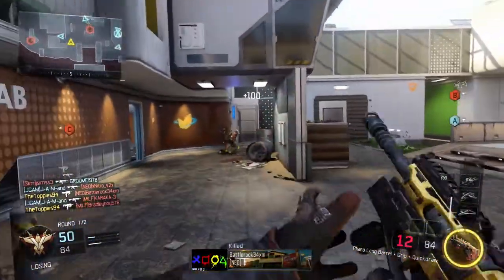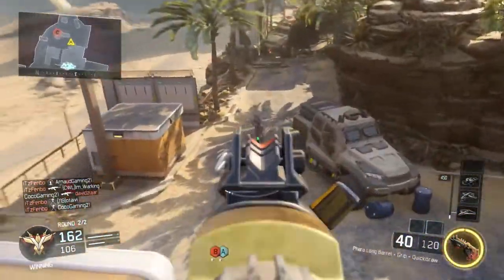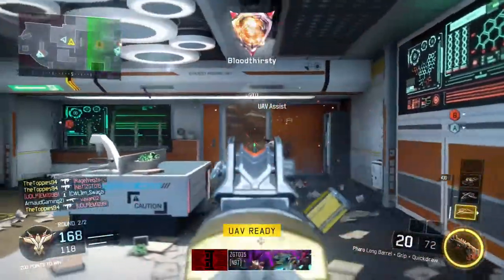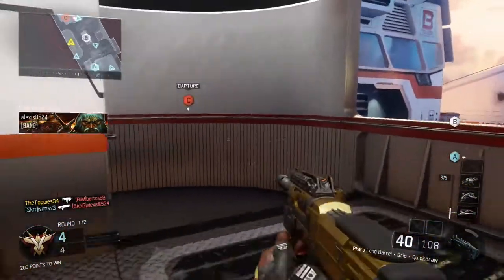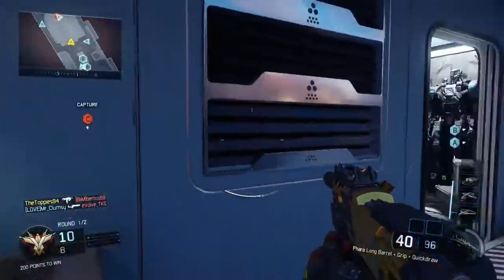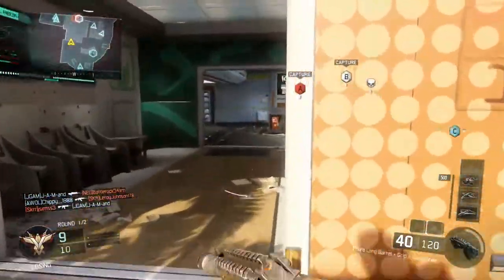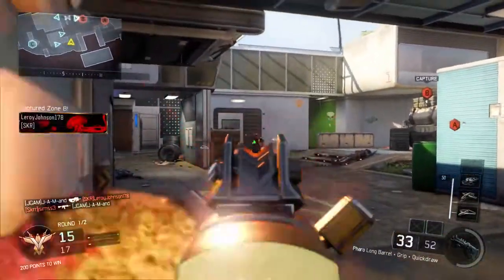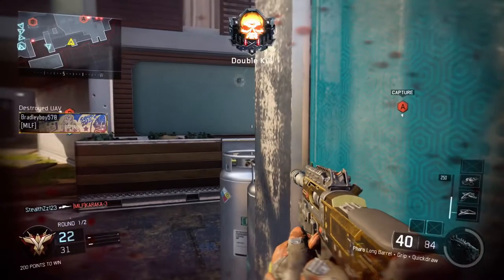FASTEST WAY TO GET PHARO GOLD - GOING FOR GOLD - BO3 TUTORIAL/TIPS+TRICKS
This is the series in Call of Duty Black Ops 3 where I will be showing you what you should be doing if you want to get Gold Camo on your guns. This will help you to earn the Diamond Camo and eventually the Dark Matter Camo. In this episode I am covering the Pharo Burst-Fire SMG. I go through the best class you should be using for your 9 Headshot camos and then the different variable setups that you need to use for all of the other challenge camos.